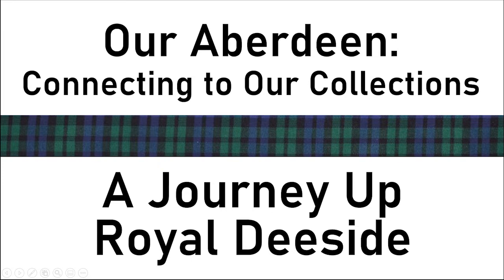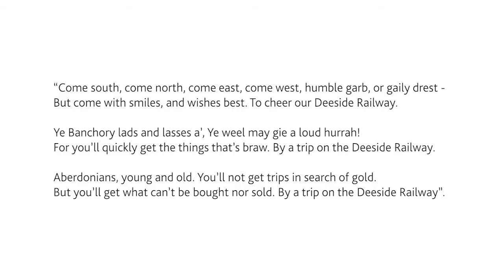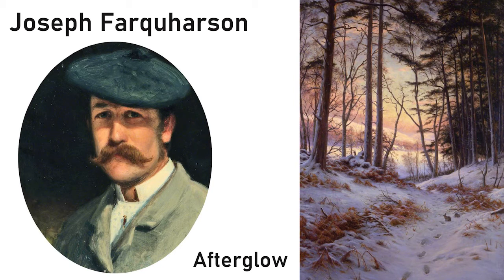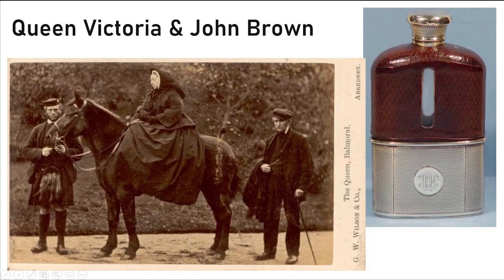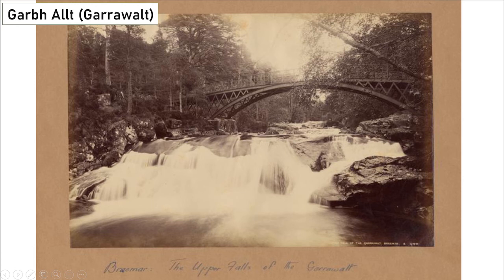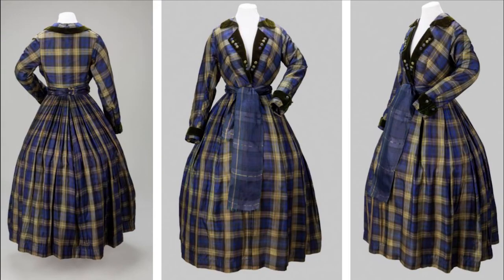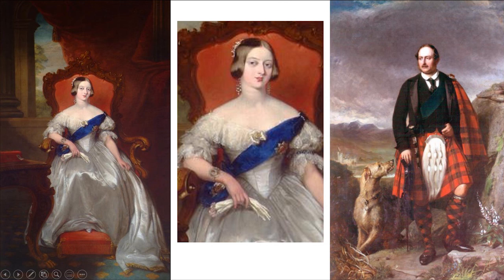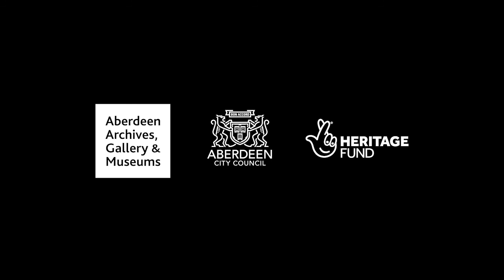Our Aberdeen - Journey up Royal Deeside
Hello and thank you for joining us for this Our Aberdeen online session, when we are Connecting to our Collections through a virtual Journey Up Royal Deeside.

We’ve packed our tourist guide, our picnic blanket and of course the important flask and fine piece for the fly-cup and we’re ready to take a Journey up Royal Deeside, looking at some of our wonderful artworks and objects from the Aberdeen Archives, Gallery and Museums collections along the way.